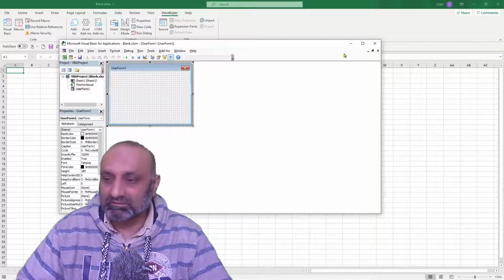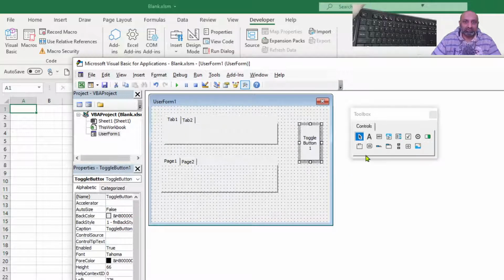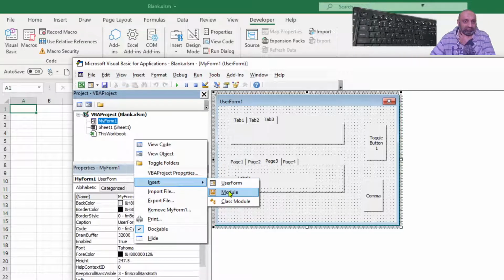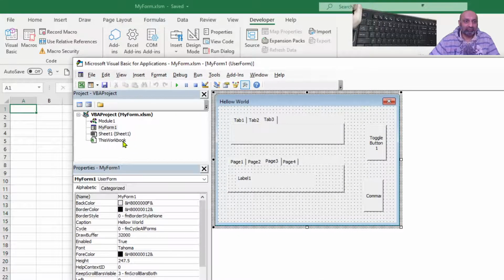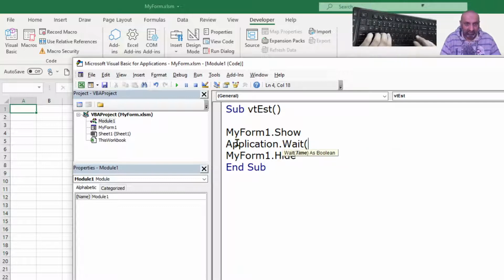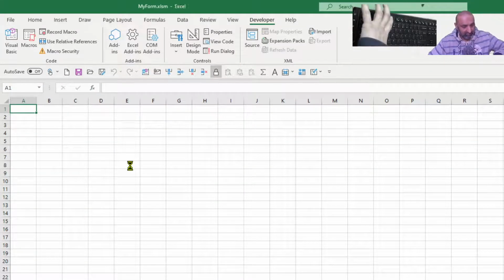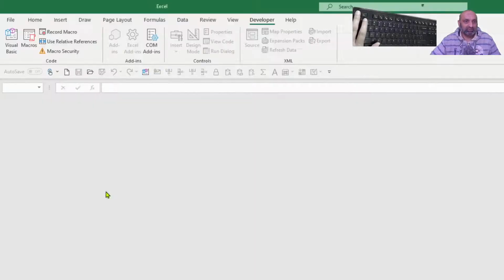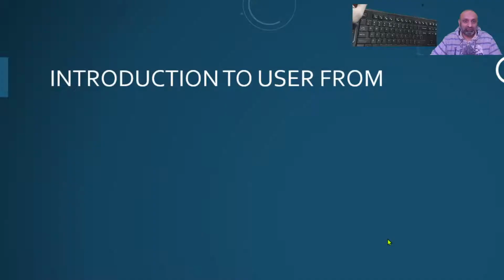17 VBA Advanced User Form Introduction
17 VBA Advanced

Topics in this Video:
UserForm
Introduction of User Form Designing, Displaying, Auto-hide, Application appearance